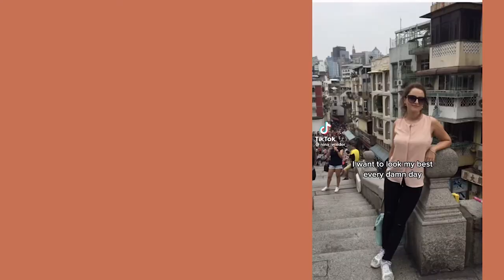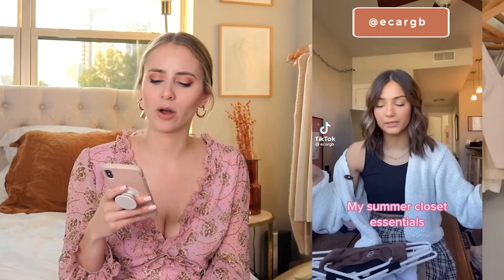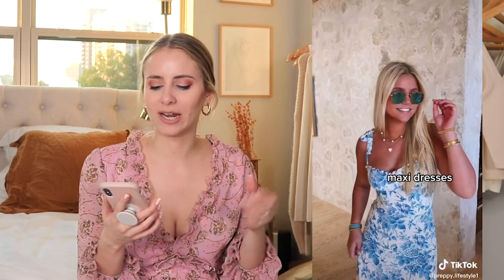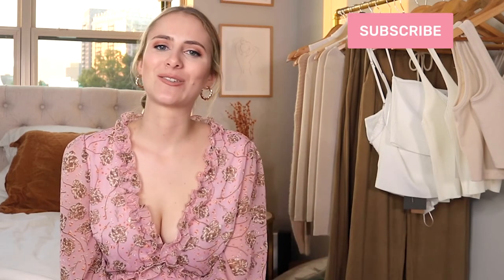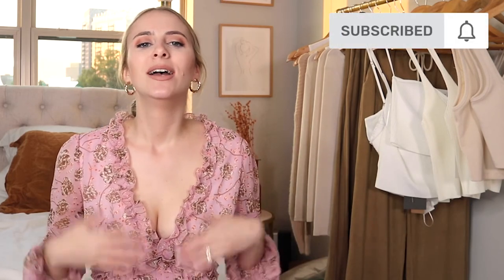Fashion TikTok Ideas for Clothing Boutiques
What type of content should I make for my boutique's TikTok? If you are feeling lost, confused, or uninspired this video is for you! I am sharing a ton of examples of videos that fashion bloggers/TikTokers and online stores can create to show off all of their favorite looks and promote your products!

If you are an online clothing store, you NEED to be using TikTok for your boutique!

Let's create amazing fashion TikToks and IG Reels!

-elle gee